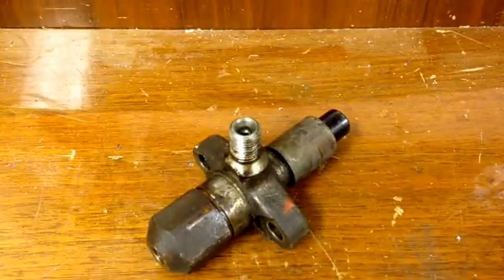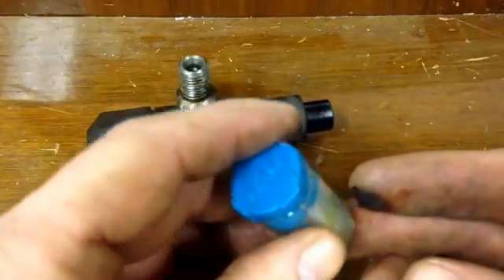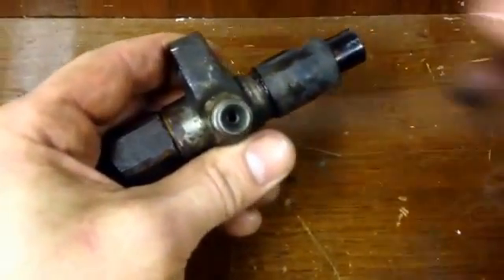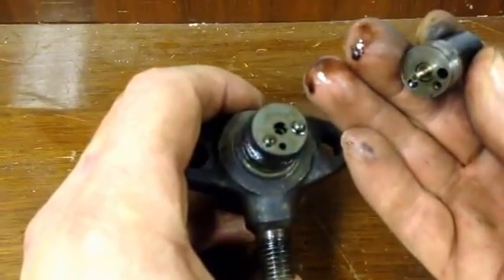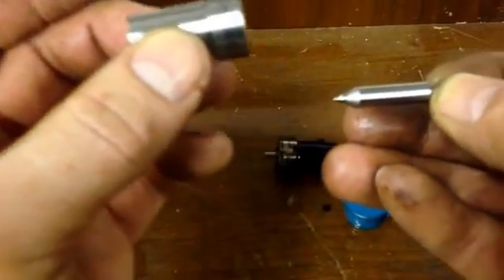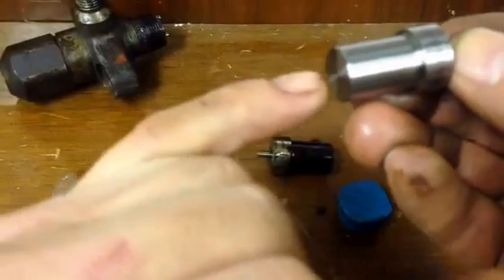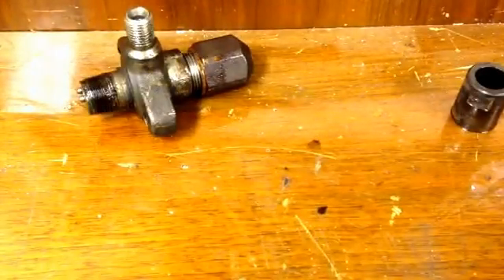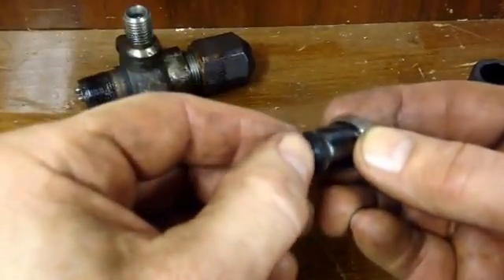How to repair a diesel injector - 1500 bmc shown as example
Guide to fixing an injector - the pintle type